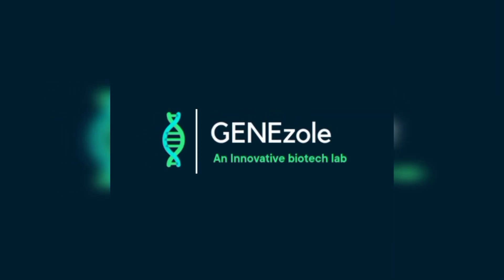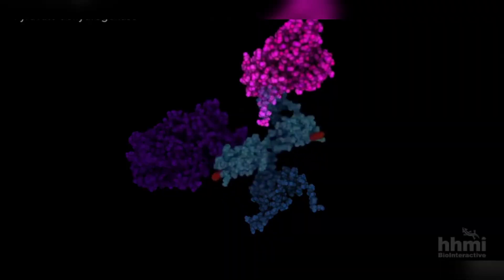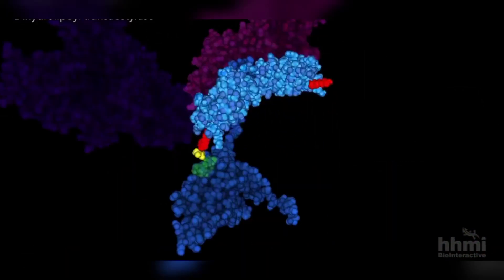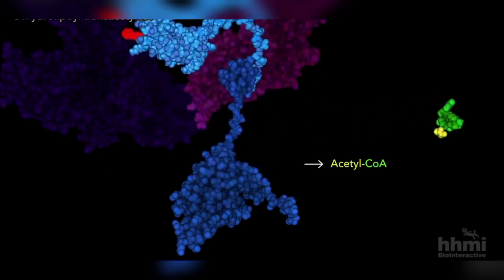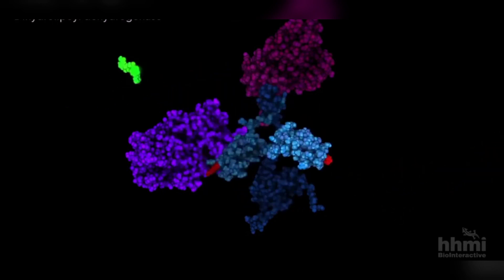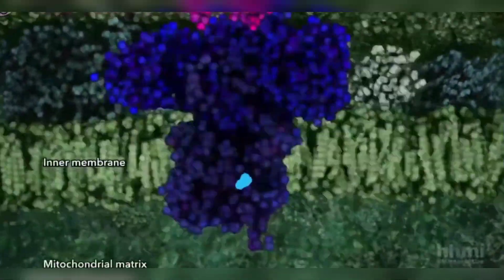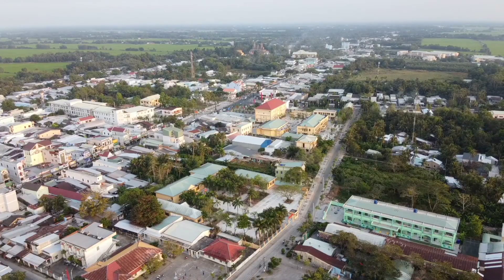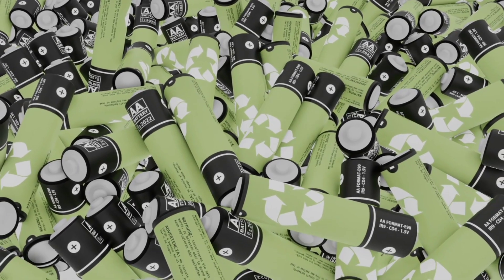Enzyme that generates the electricity from air | Huc enzyme | GENEzole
Hi there, welcome to GENEzole today I'll talk about a enzyme that generates electricity from air, so let's see !

The HUC enzyme was discovered by a team of researchers led by Dr. Fraser Armstrong at the University of Oxford in 2019.The concept of generating electricity from air may seem like science fiction, but it has become a reality with the discovery of the HUC enzyme. The HUC enzyme is a protein complex that can convert atmospheric hydrogen into electrical energy. This breakthrough has the potential to revolutionize the energy industry and pave the way for clean and sustainable energy sources.

The HUC enzyme is a metalloenzyme that consists of three subunits - HydA, HydB, and HydC. HydA contains the catalytic site where hydrogen is oxidized, while HydB and HydC are involved in electron transfer. The mechanism of the HUC enzyme involves the oxidation of atmospheric hydrogen (H2) to produce protons (H+) and electrons (e-).